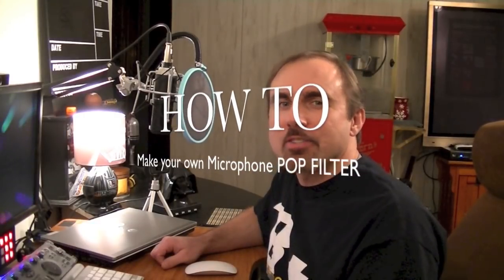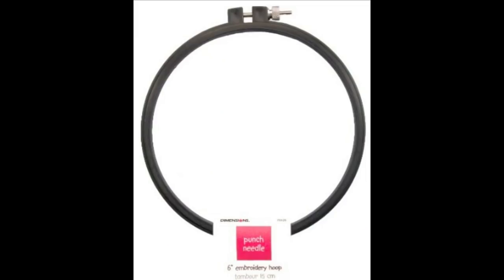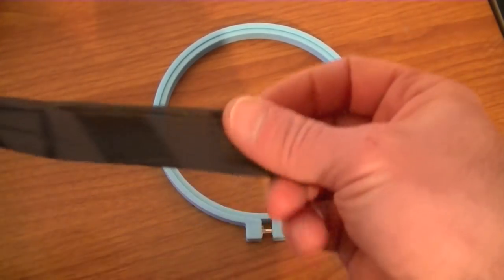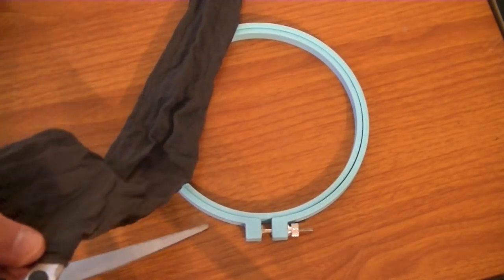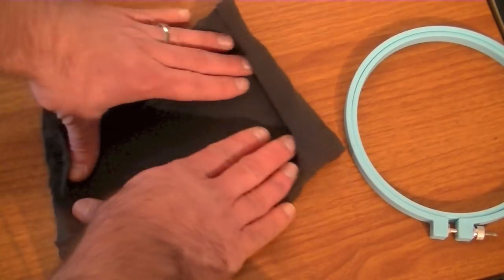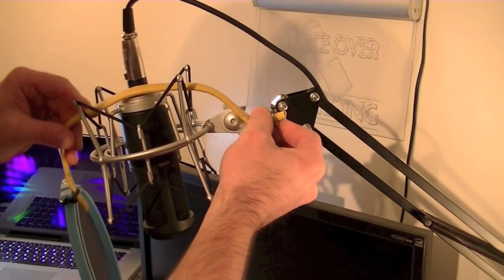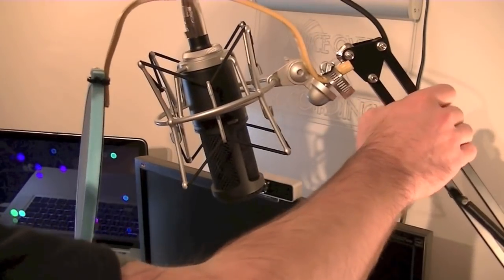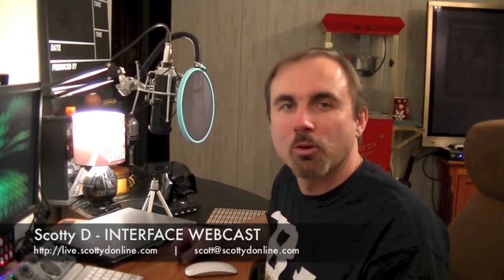How to make your own microphone Pop Filter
I NEED YOUR HELP! Become MORE than a SUBSCRIBER!, Become part of the TechErtainment Elite and BE A PATRON TODAY and get Bonuses, Perks and Rewards.

Personal, Pro, Server or Appliance... I've got you covered to protect your data.

HOT FOR Content Creators... Join for FREE to The Sponsorship Marketplace.

An in-depth video of HOW TO make your own Pop Filter.  I cover the question WHY would you want to and show you HOW to do it AND give a sample of the benefits of using one in your recording sessions.

Parts needed to make your own pop filter
Embroidery Hoop

Womans Nylon Stocking - Buy this at your local dollar store. It's MUCH CHEAPER that way!

Romex Wire (House Electric Wire) - Buy this at your local hardware/home improvement store by the foot. It's much cheaper that way.

Zip Tie - Buy this at your local dollar store. It's MUCH cheaper that way!

Hose Clamp - You can most likely find this at your local dollar store or autoparts store VERY cheap.

Split loom conduit -

The Microphone is a AT2020

The shock mount is a Samson SP01

The Boom Stand is a Okeba Studio Scissor Stand

The Riser is a Heil RS1

The Mixer/Audio Interface is an Alesis Multimix4 USB

JVC Everio HD Camcorder

Darth Vader USB Hub shown in this video

Logitech Webcams

Get yourself some INTERFACE WEBCAST GEAR! "B+... Life is too short!" T-shirts for men and women and other TechErtainment gear too.

Please socialize my YouTube channel throughout your social networks to help drive more subscribers/followers and PATRONS!  I am striving to make my channel to be the most active and connected community of TechErtainment GEEKS and Enthusiasts worldwide but I can't do it alone! I need your support!

You can also Hire and/or Book Scotty D in areas of his experience and/or expertise for Consulting Efforts , Advisory Roles, Speaking Engagements and Interviews... Contact Scotty D via the email listed above for more information. Scotty D is a 23 year experienced technology professional and has 25 years experience in broadcast and media-based-entertainment to include social media online and an avid speaker on POSITIVITY!

OFFICIAL INTERFACE WEBCAST YouTube Channel!